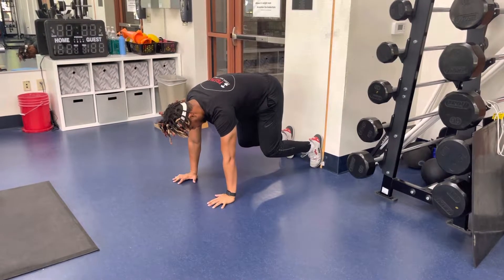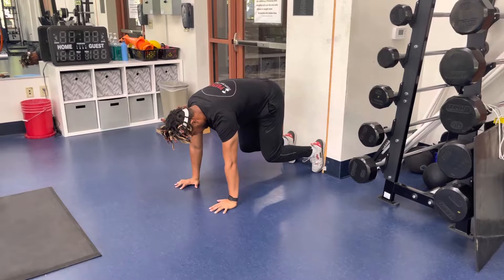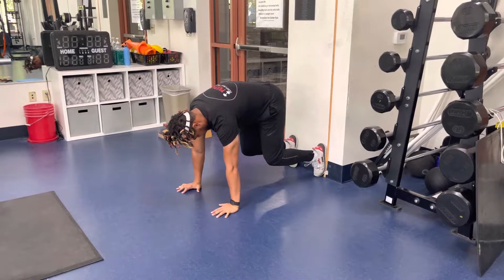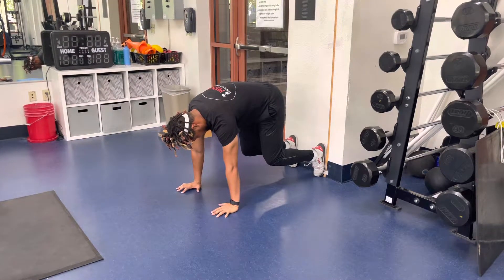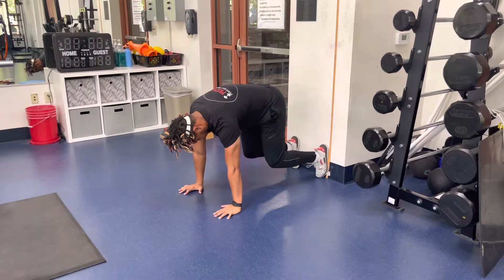Bear Position Plank w/ Feet Against Wall